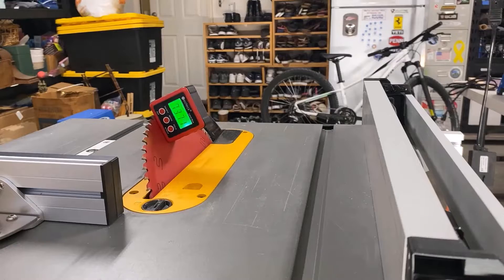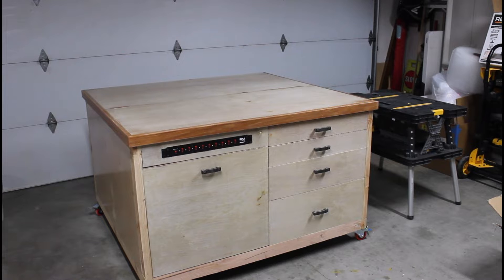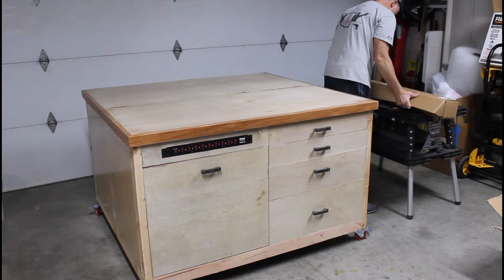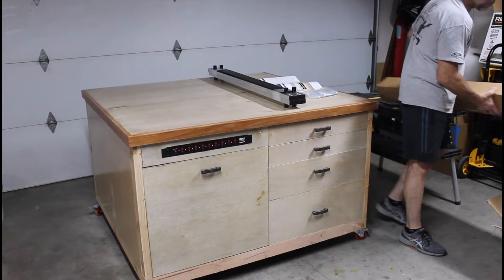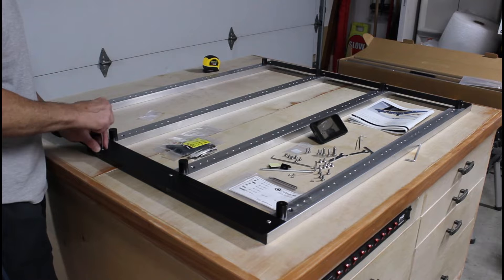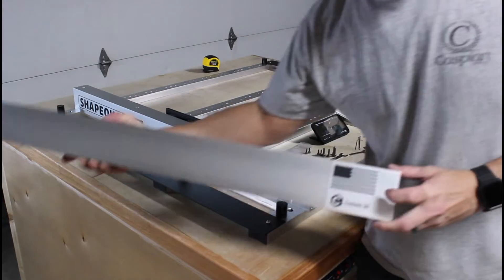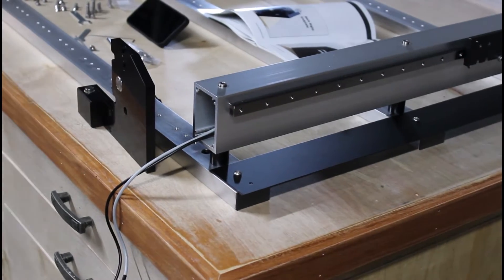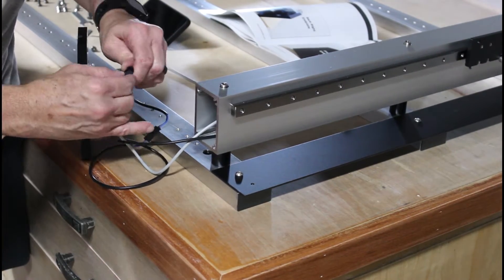Assembling the Shapeoko Pro XXL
In todays video we assemble Carbide 3D's Shapeoko Pro XXL.

Links to excellent Shapeoko Assembly videos...

DEWALT 10-inch Table Saw
DEWALT Thickness Planer 13-Inch (DW735X)
DEWALT Miter Saw, 12-Inch, Double Bevel, Compound
DEWALT 20V MAX* Cordless Drill Combo Kit
Kreg K4 Pocket Hole Jig
WEN 4214T 5-Amp 12-Inch Variable Speed Drill Press
WEN 6524 Oscillating Belt and Spindle Sander
WEN 3962T 3.5-Amp 10-Inch Two-Speed Band Saw